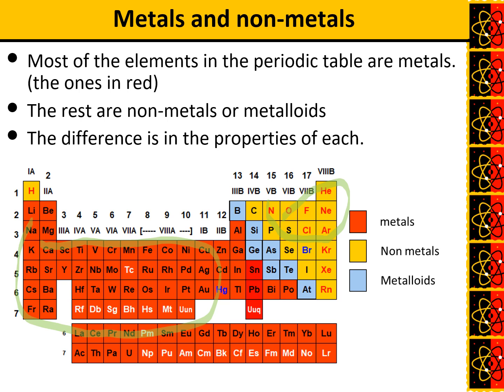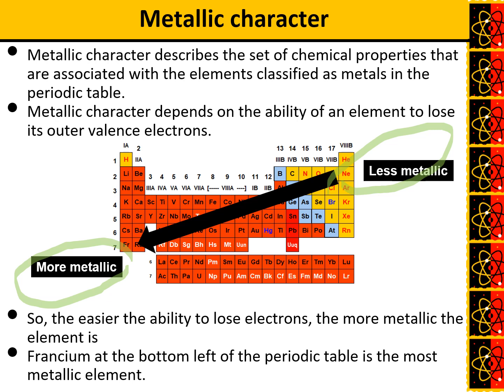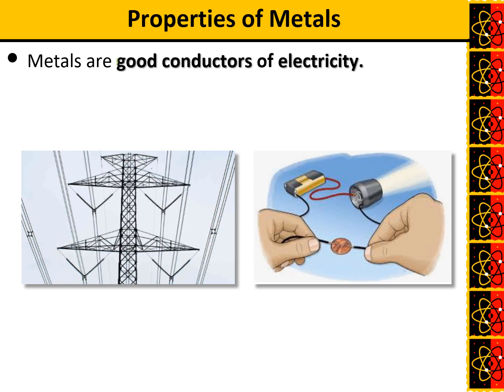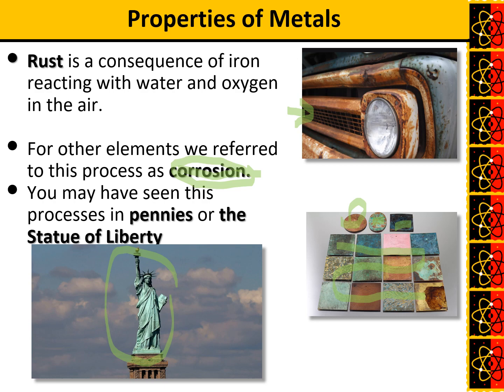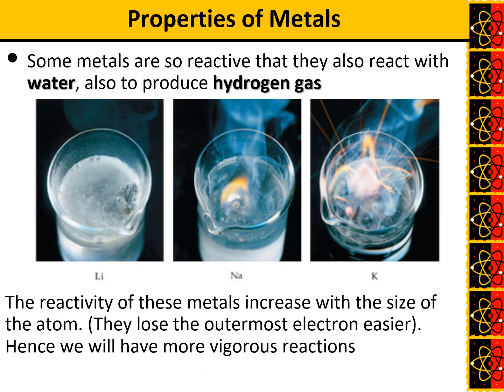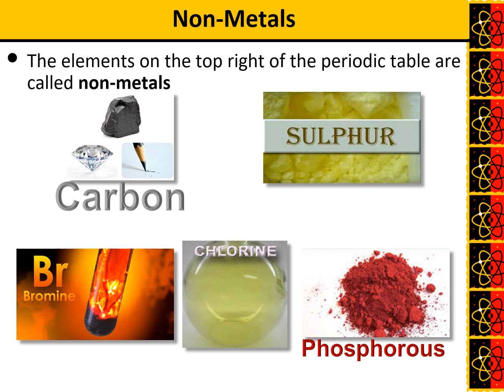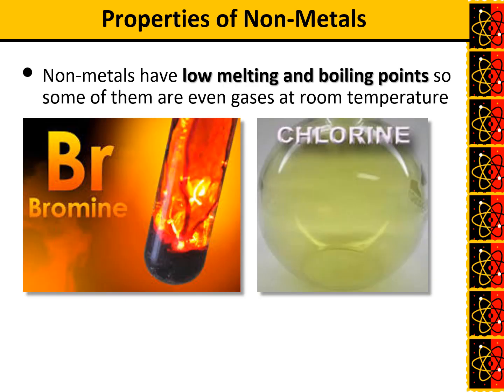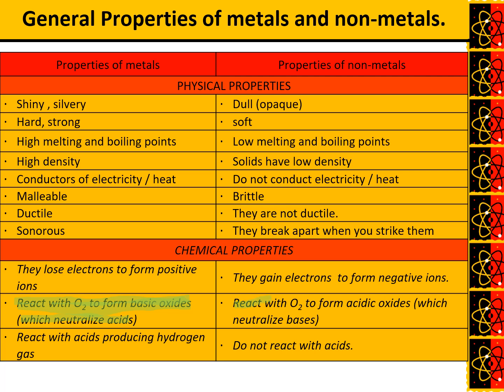IGCSE CH 03 2 ATOMS AND ELEMENTS 2020 2021 part 5